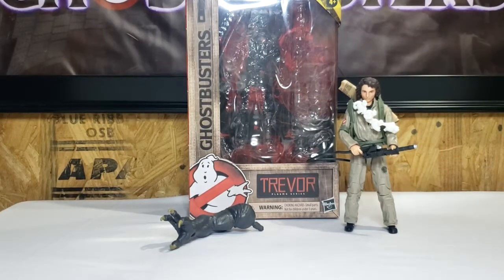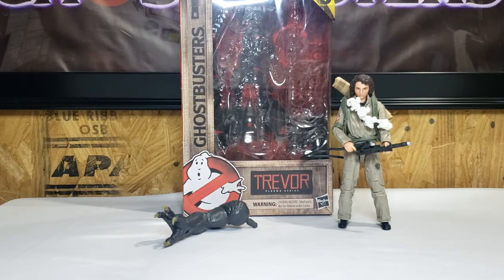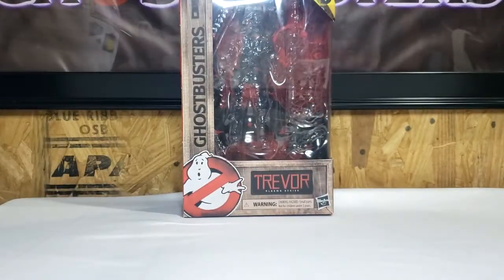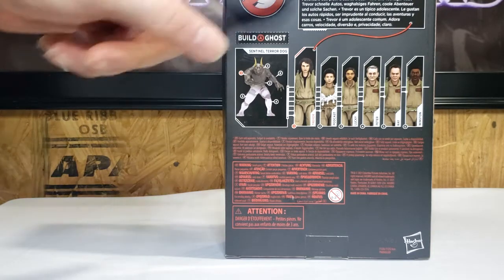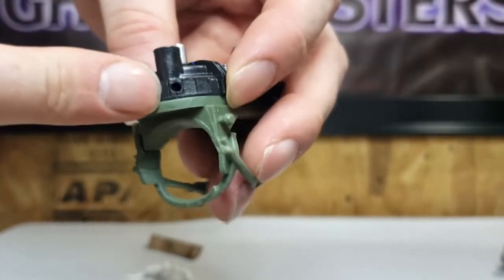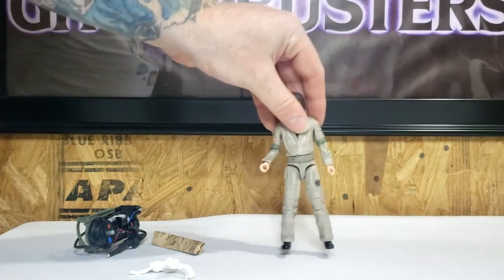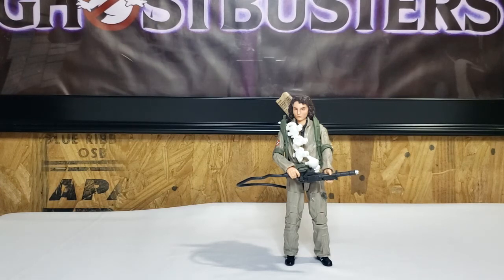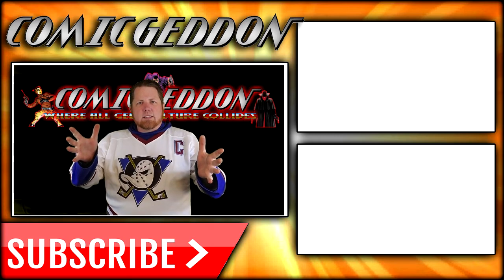Ghostbusters Afterlife Plasma Series Wave 2 Trevor